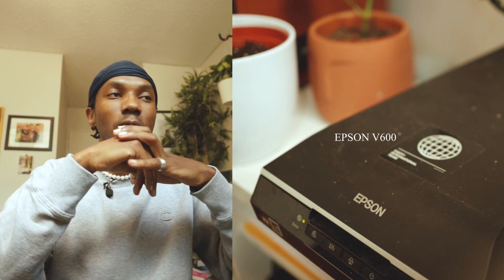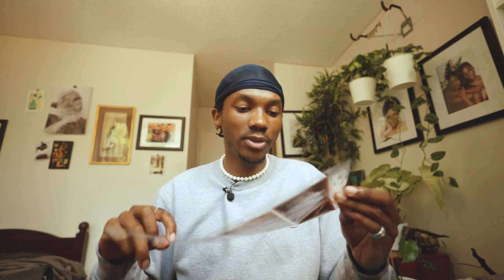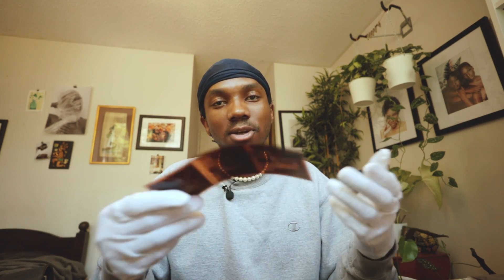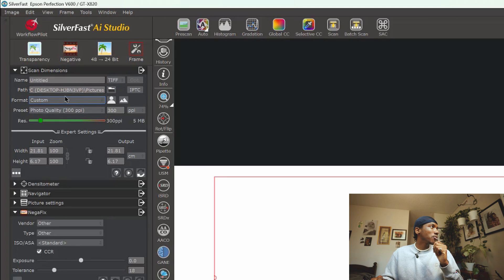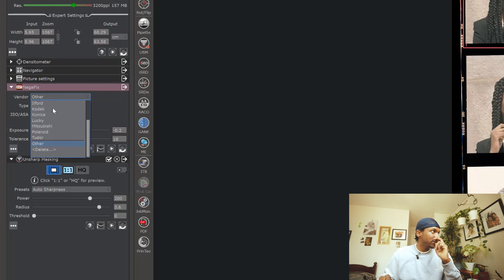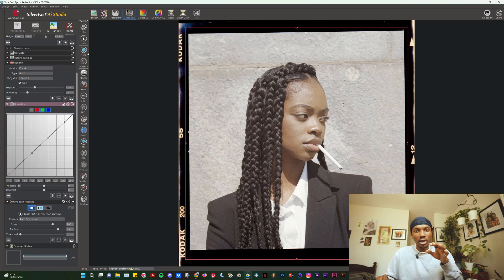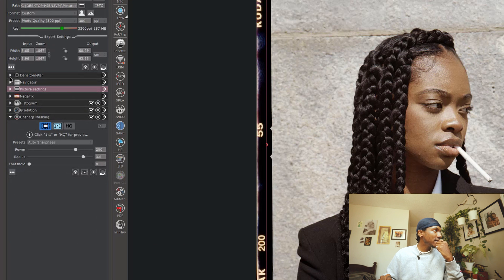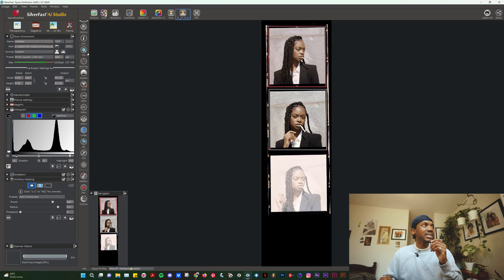How To Scan Film With Silverfast 9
How To Scan Film With Silverfast 9. Here with a video sharing my at-home scanning process for 120 film. In this video, I'll be sharing my whole entire scanning process using the Epson V600 film scanner and SilverFast 9 film scanning software. Over the last couple of years I was using Epson scan for most of my at-home scanning, but now Its officially time to share my new scanning process with SilverFast 9.  I'll be showing you step by step how I prepare my film for scanning. We'll also be running a full scan. This video is perfect for anyone that wonders how I scan film at home. It's also perfect for beginner film photographers looking to get into film scanning at home.

Check out Dehancer Plugin for Davinci Resolve! It's an awesome plugin for editing videos to look like film. This also helps out the channel so thank you.

Canon EOS R
Canon 35mm f/1.8
Canon 85mm f/1.2 L
ProCase Tech Pouch